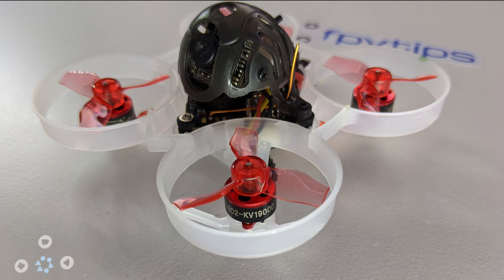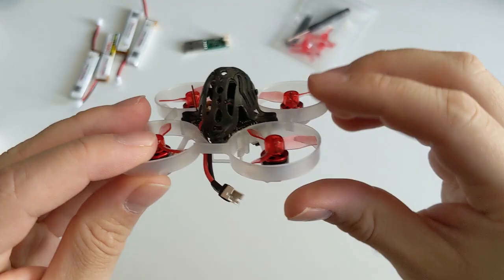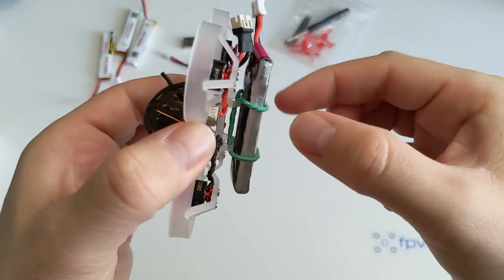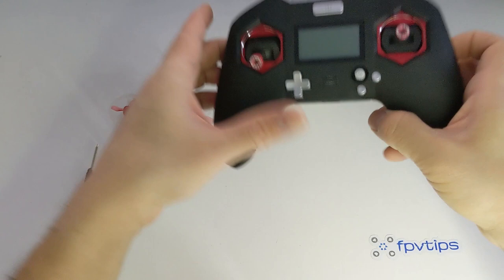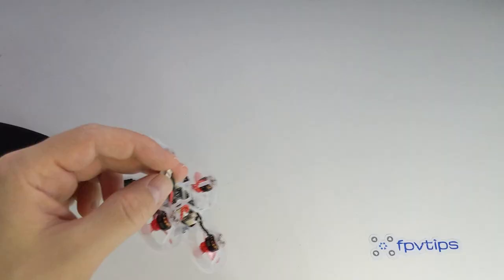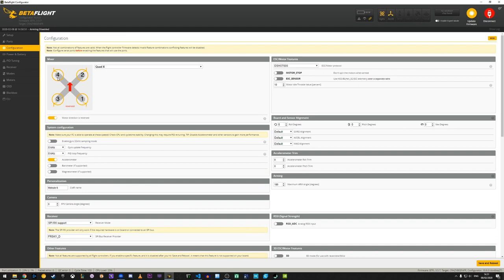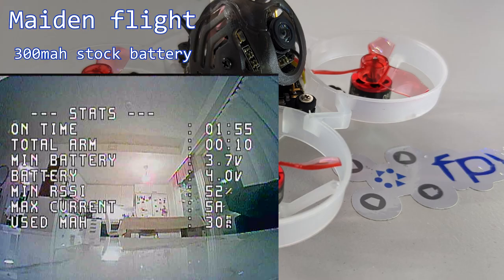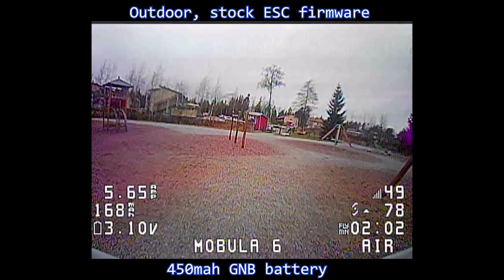Happymodel Mobula6 - Review, binding, COMPLETE SETUP, JESC 48 kHz MOD | BEST WHOOP WINTER 2020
I honestly believe it's not overhyping when you say that the Mobula6 is the best tinywhoop style of a micro drone for the winter 2020 season. It's absolutely spectacular that you can get this flight performance and amount of fun from a drone that weighs barely 20g (dry weight) and a bit over 30g all-up weight.

This is also the first time I see a complete all in one board in use (it includes even the VTX) which makes for light and easy setup. But really, the best part about it, is that the Mobula6 flies amazingly and we will go over a ton of different flight test footage from different indoor and outdoor scenarios, we will fly it in different modes including acro and stabilized (angle) mode. I will also go over different battery sizes and how they compare in terms of flight characteristics.

Last but definitely not least, we also go over how to increase your flight times even further by taking a minute to flash the JESC 48kHz firmware. Happy flying!

TABLE OF CONTENTS:

0:00 - Intro
1:03 - Unboxing
1:33 - Specifications
6:20 - Binding and radio setup
8:48 - Betaflight configuration
11:45 - Maiden indoor flight on 300mah stock battery
13:09 - 450mah GNB indoor stock ESC firmware
13:58 - Outdoor maiden on 300mah stock battery
15:08 - Indoor 300mah stock battery with JESC 48kHz firmware
16:30 - Indoor 450mah GNB battery with JESC 48kHz firmware
19:37 - How to flash 48kHz ESC firmware with JESC
21:46 - Conclusion

🔝 Recommended FPV Gear